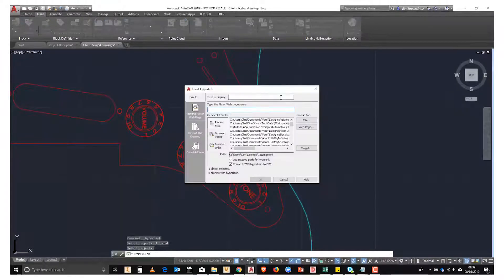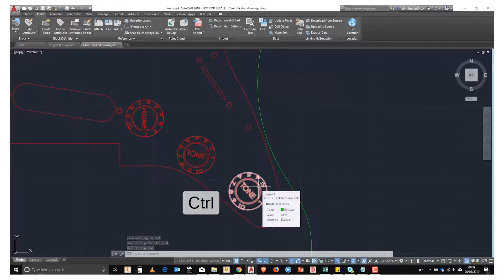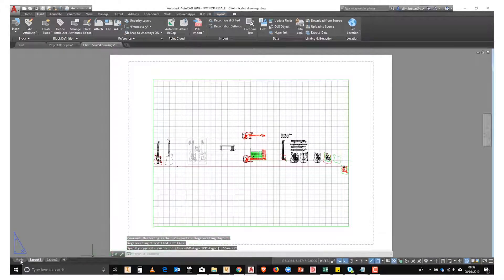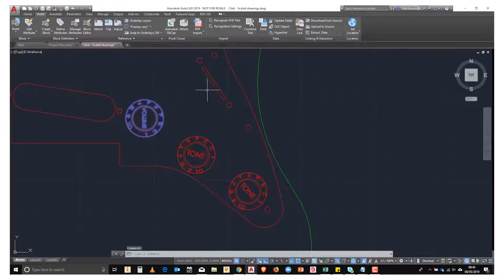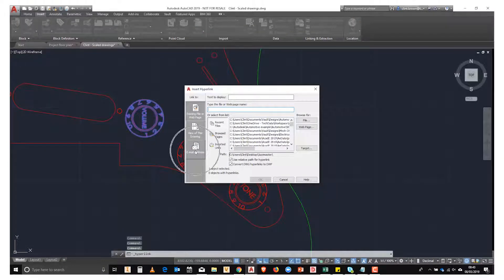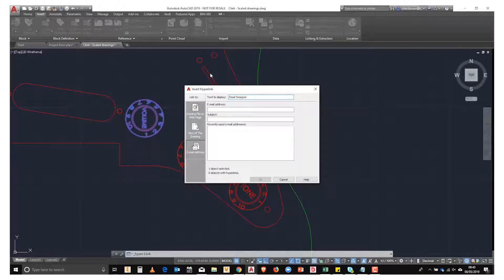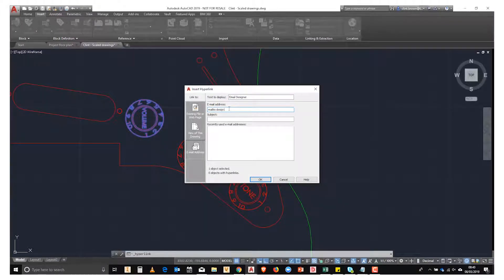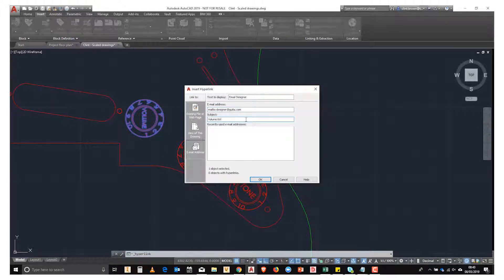Getting to Know AutoCAD Hyperlinks